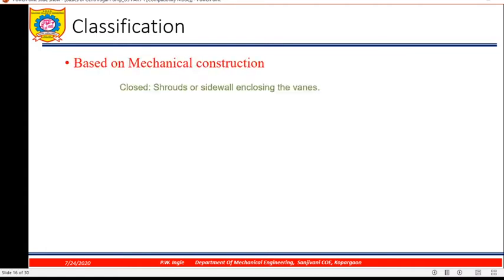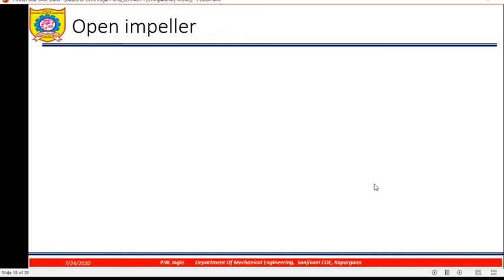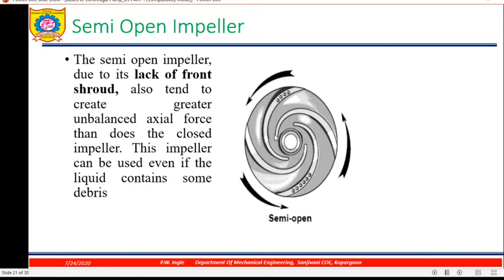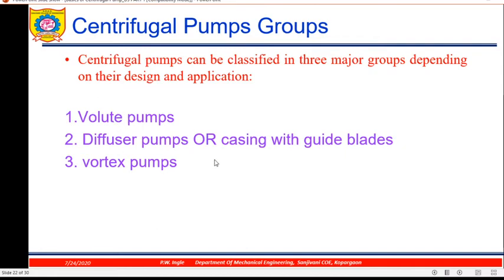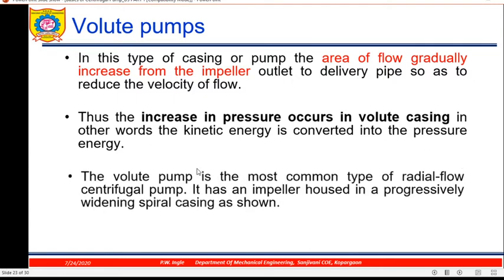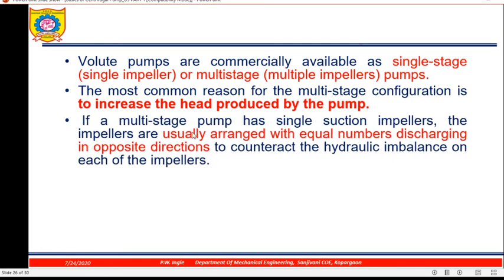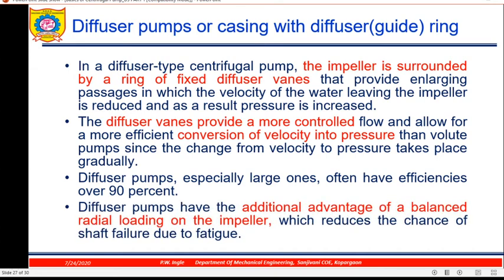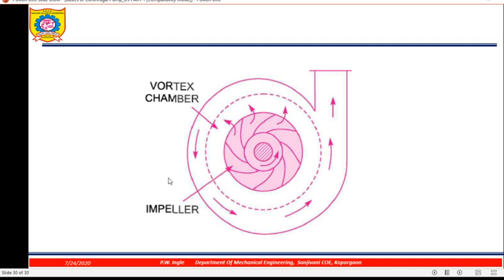Classification U5 PART 2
This video covers classification of centrifugal pump